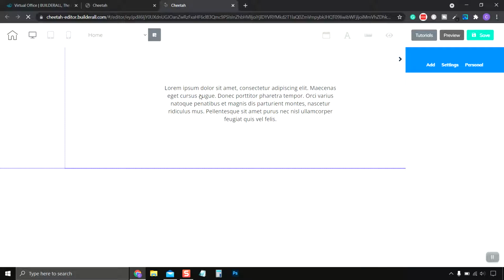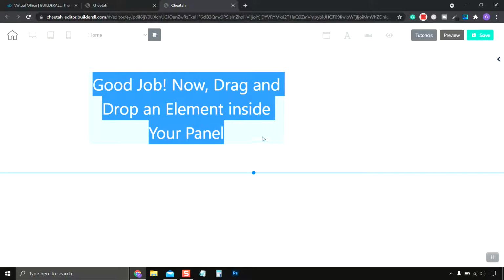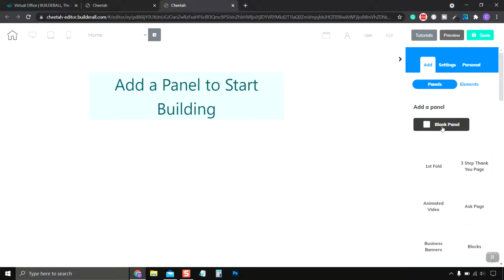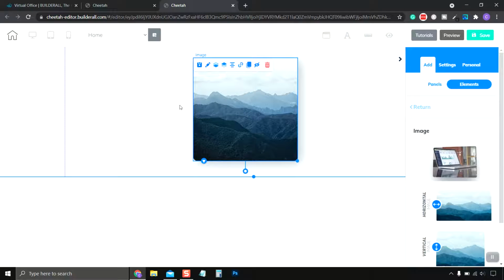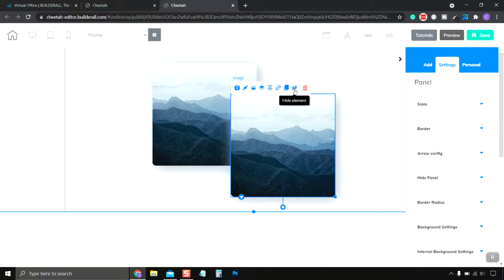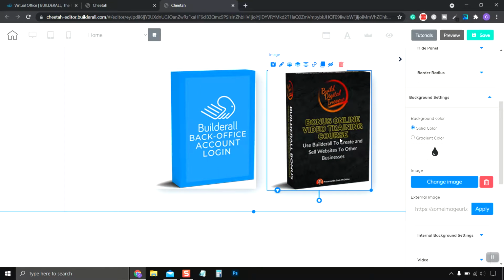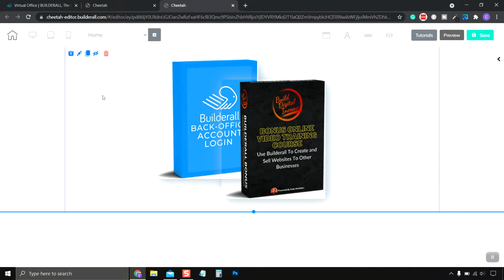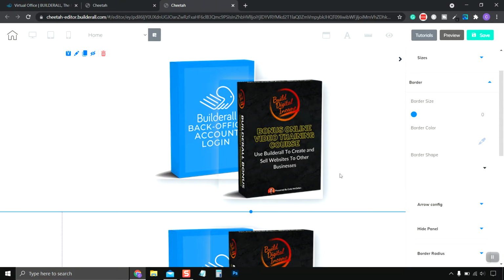How To Save A Design Element For Later Use In Builderall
Did you just design a great-looking website panel, image, or paragraph of text but want to save it for later and use it on another website?

Well, with Builderall, you can do just that. And it doesn't matter what you want to save.

Simply left-click on the element you want to save. It could be an image, product description, or even a whole website panel.

After you've left-clicked on the element a small many will show up at the top of the element's bounding box.

Then click the save icon and name the element. Next, look into the settings panel on the right-hand side of your screen.

 Click on the personal tab on top of the menu. After that choose whether you want to import the saved panel or other element and left-click it.

Choose the exact saved item you want and left-click, hold and drag the element or panel onto your website's layout.

And that's it. You've now saved and imported an element or panel into your Builderall website.

You can also combine different elements with panels to easily create design layout templates.

Have fun designing and good luck.